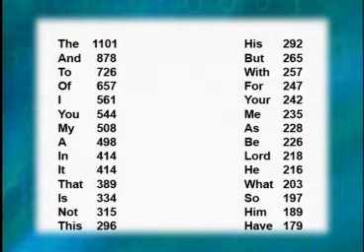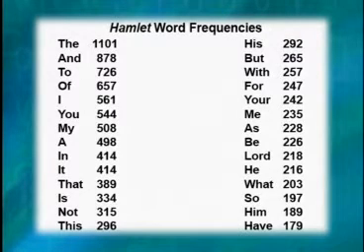L01 Describing Data and Inferring Meaning